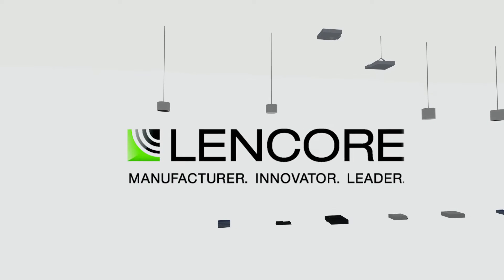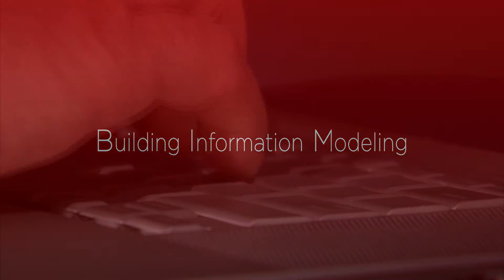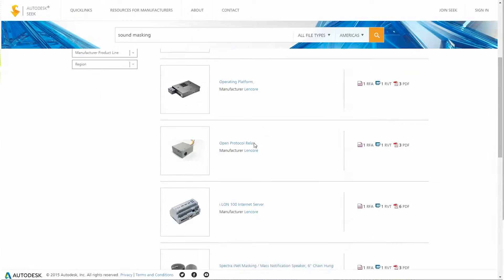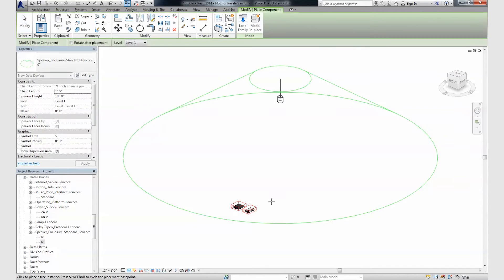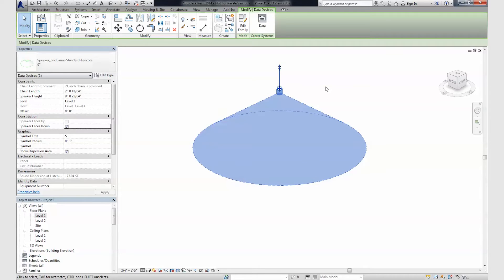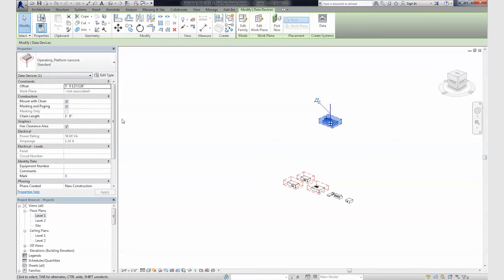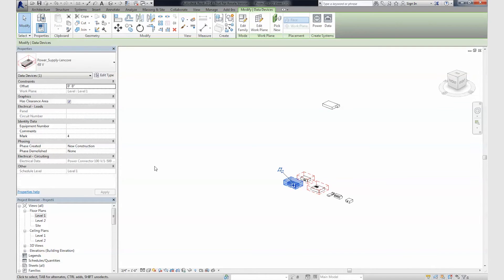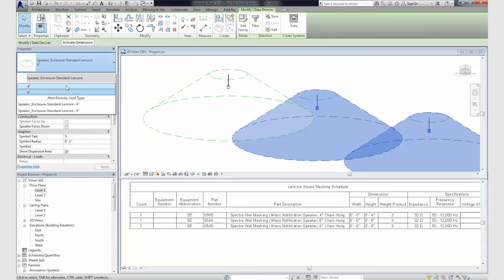Lencore BIM i.Net Offering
This video is an overview of Lencore's i.Net BIM offering for Revit design. Lencore's networked sound masking system can now be designed using BIM modeling.